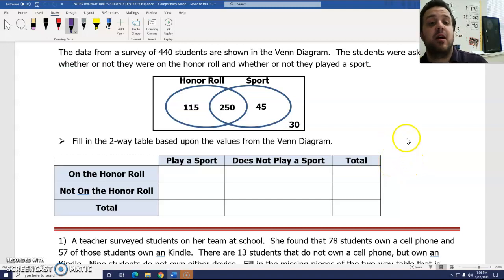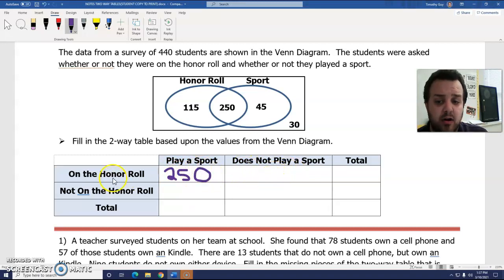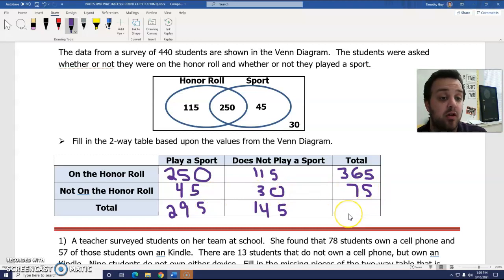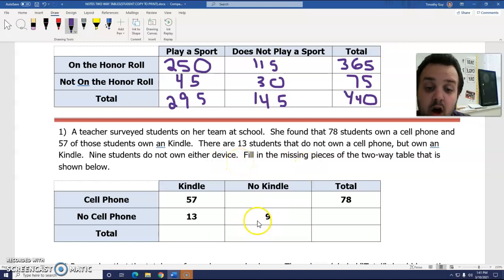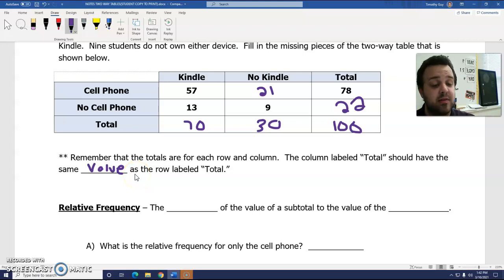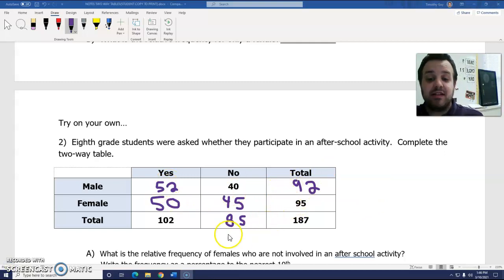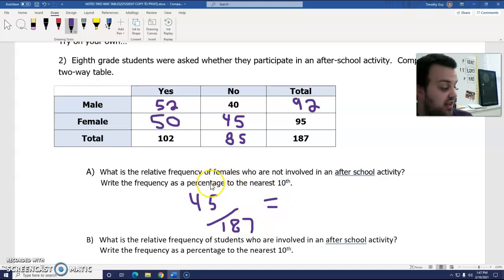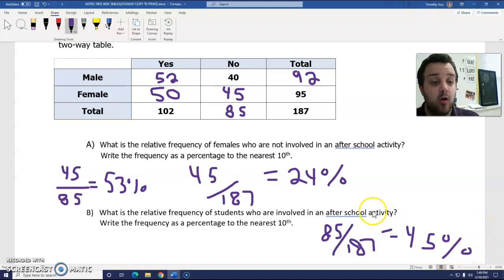2 way tables